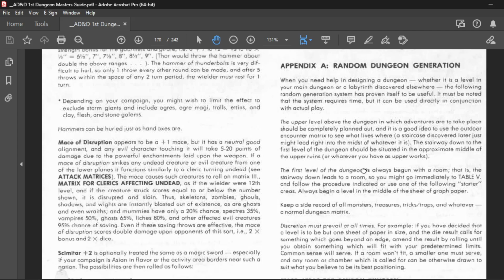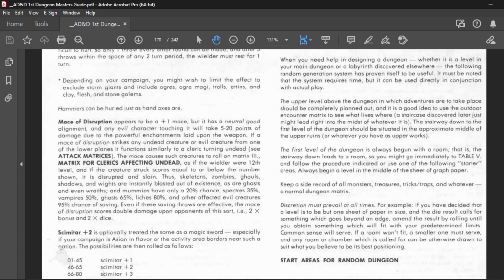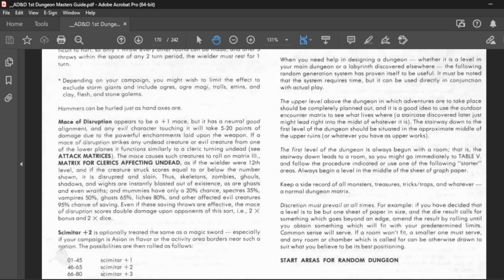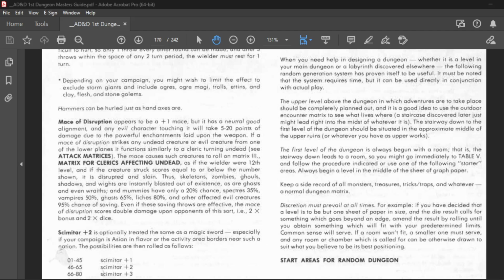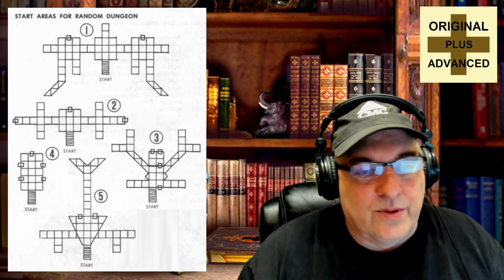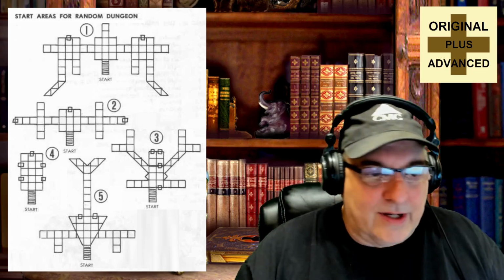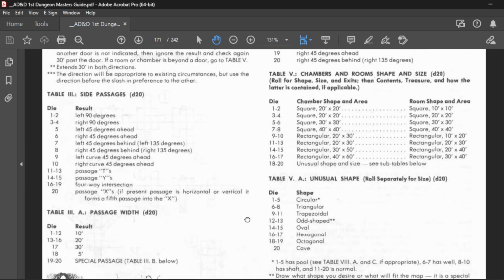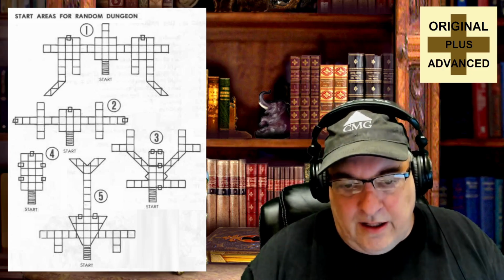Dungeon Masters Guide Appendix A (Part 1) - 2024-11-20 TOGN Guidelines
Today, we'll have a look at the 1E AD&D DMG Appendix A.

TOGS Links

Vince Ragusa, AKA The Vince Himself -
"Unauthorized User"